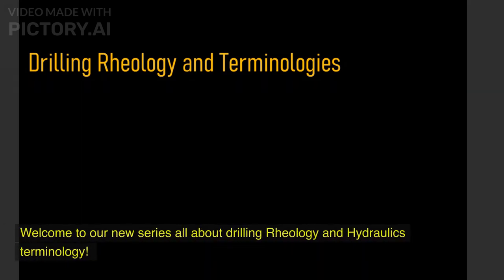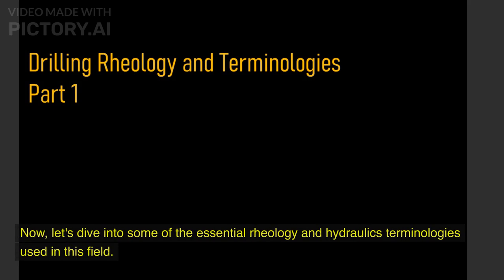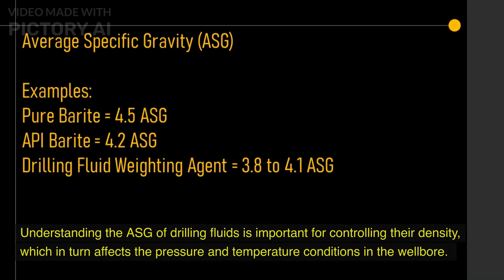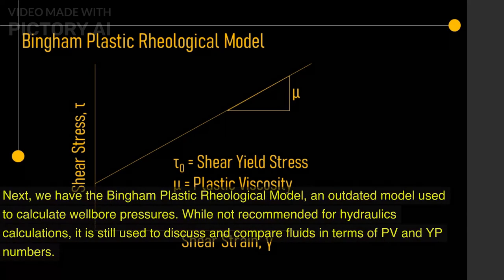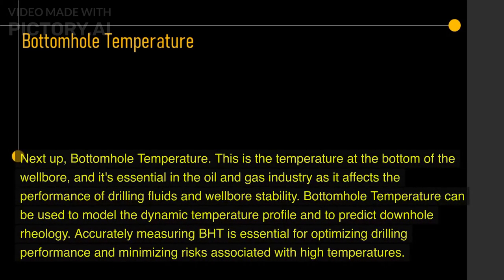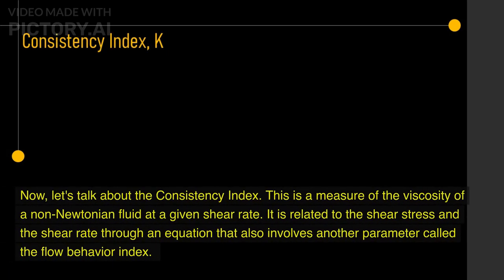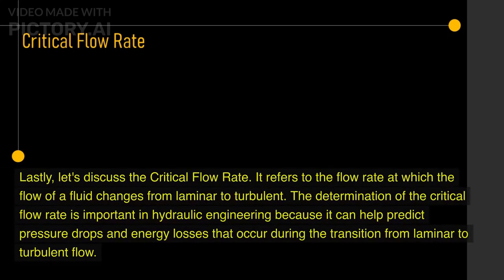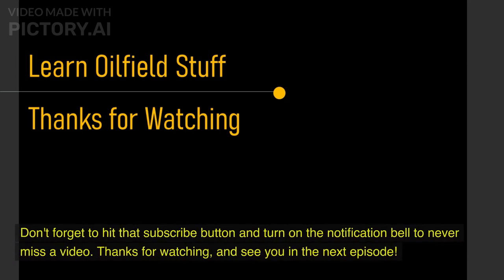The Ultimate Guide to Drilling Rheology and Hydraulics: Mastering Terminology in 5 Parts-Part 1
In Part 1 of our Ultimate Guide to Drilling Rheology and Hydraulics, we'll start with the basics. We'll discuss what Rheology and Hydraulics mean, and then dive into some essential terminology, including Annular Velocity, Annular Volume, Average Specific Gravity, Base Oil, Barite Sag, Bingham Plastic Rheological Model, Bed Height, Bottomhole Temperature, Compressibility Coefficient, Consistency Index, Critical Velocity, and Critical Flowrate.